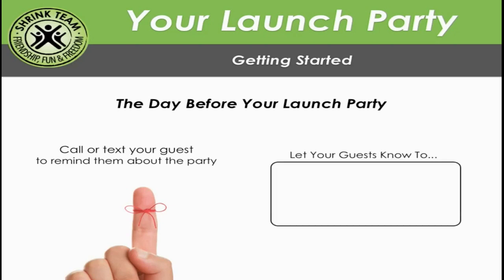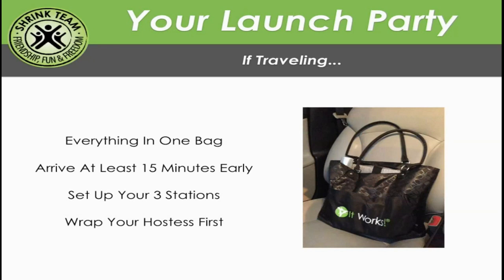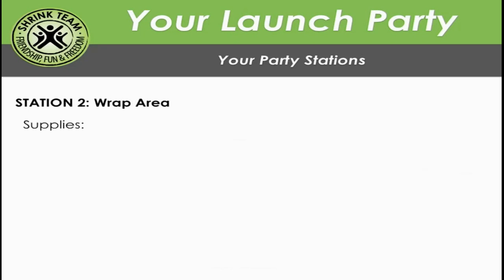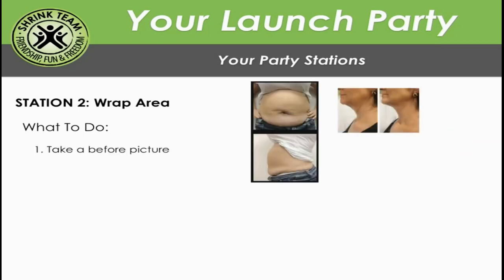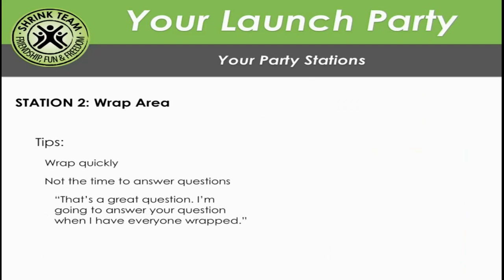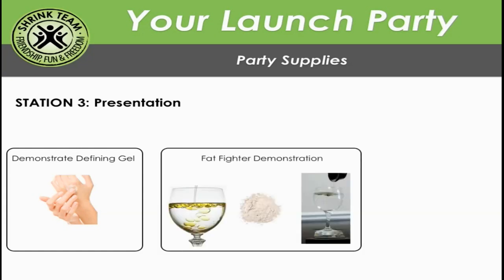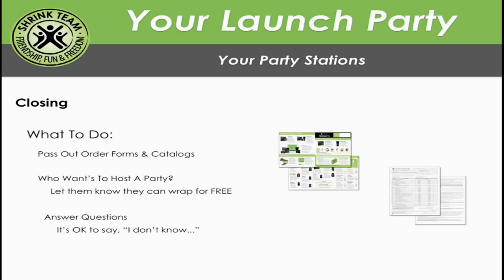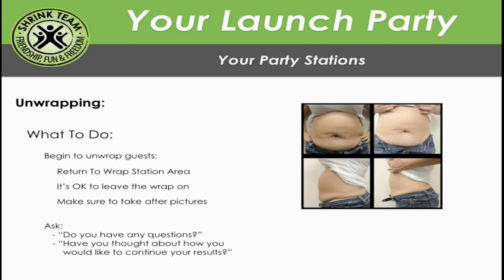Getting Started, Your Launch Party Training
Liz Schreiter tells How to Prepare and Do Your First Wrap Party to Launch Your It Works Business into Immediate Profits. We've been helping people create additional income from home for over 32 years. Our philosophy is that you can change lives by helping people become debt free and own their lives.